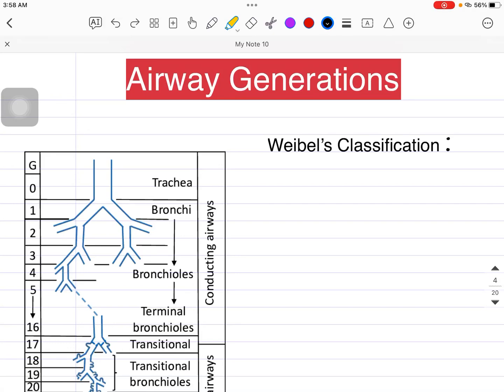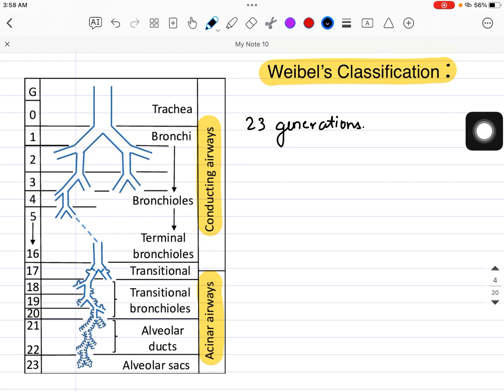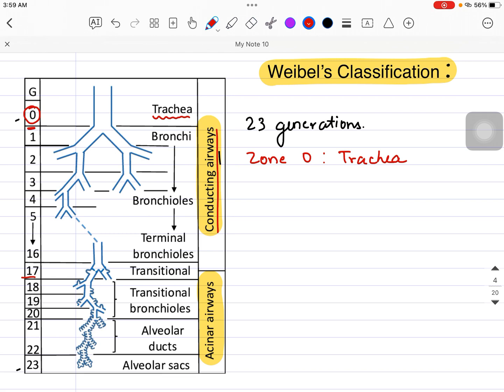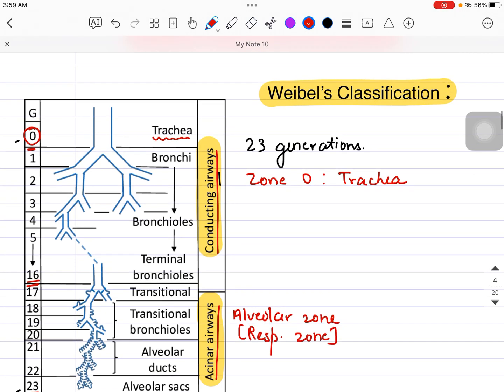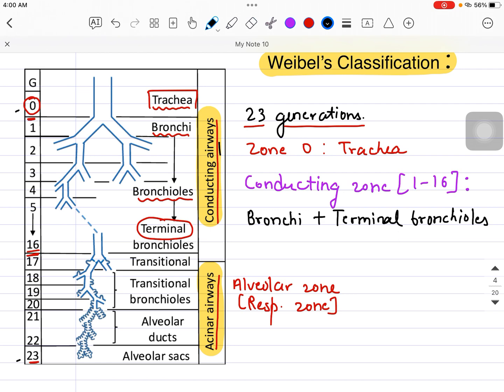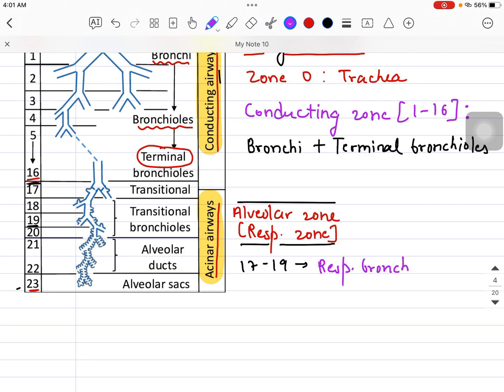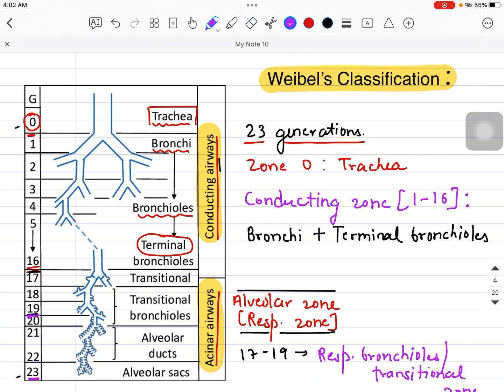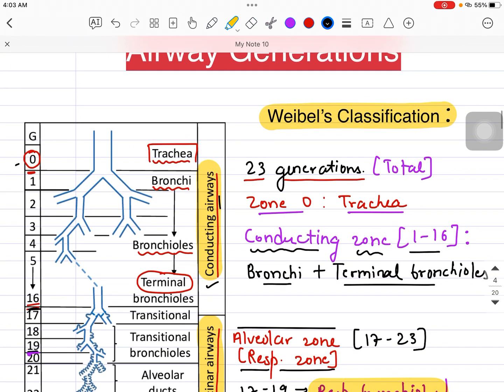AIRWAY GENERATIONS : WIEBEL'S CLASSIFICATION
It is a complex system that transports gases from the trachea down to the acini, the gas exchange units of the lung. It is partitioned into 23 generations of dichotomous branching, extending from trachea (generation 0) to the last order of terminal bronchioles (generation 23). At each generation, each airway is being divided into two smaller daughter airways.

From the trachea to the terminal bronchioles (generation 15–16), the airways are purely conducting pipes. Since no gas exchanges take place in this region, the volume in these pipes is called as the dead space volume (average 150 ml). The terminal bronchioles (generation 16) divide into respiratory bronchioles or transitional bronchioles (generations 17–19) as they have occasional alveoli at the walls. These respiratory bronchioles further divide into alveolar ducts (generations 20–22) which are completely lined with alveoli. This region is known as acinus (generations 16–23). The acinus is comprised of respiratory airways and forms functional tissues (gas exchange units) of lung. The alveolar ducts are small tubes supported by a rich matrix of elastic and collagen fibres. The distal ends of alveolar ducts open into the alveolar sac which is made up by alveoli.